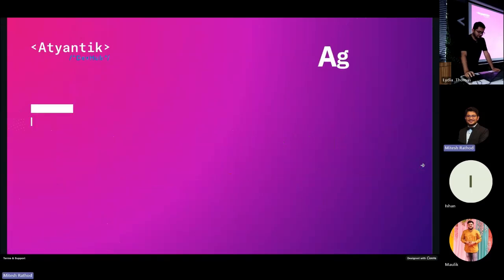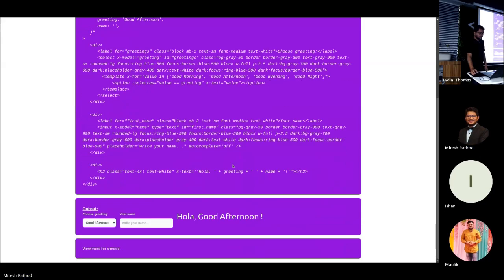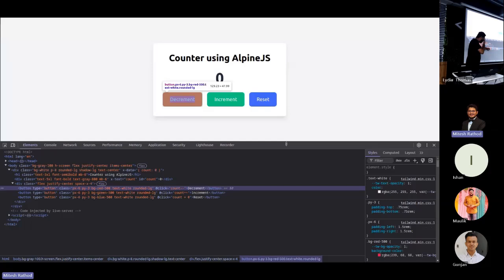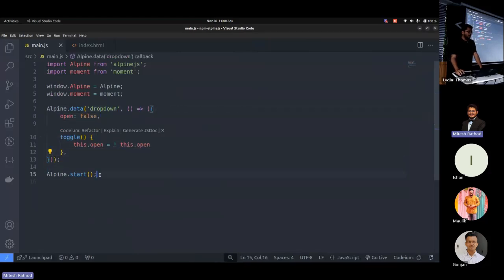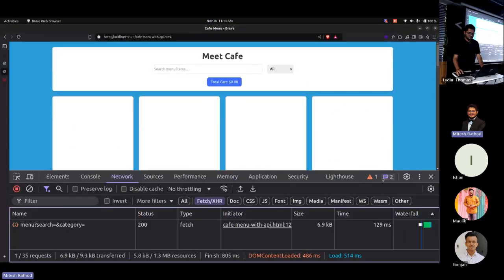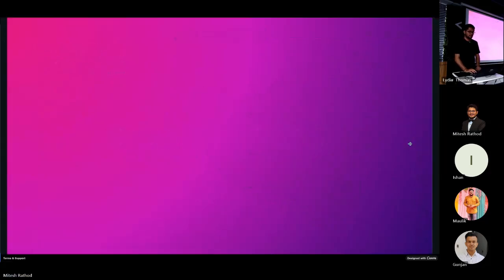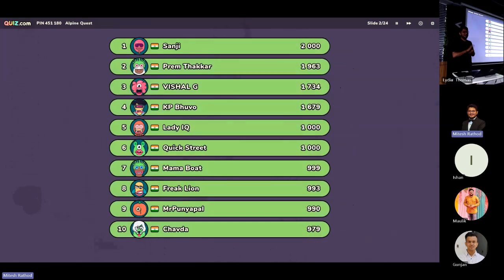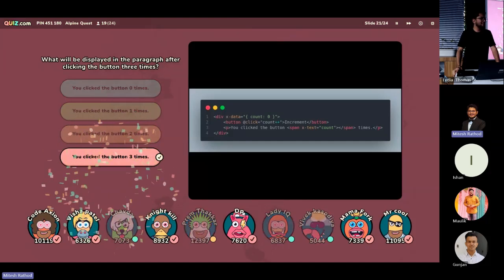AlpineJS Unveiled: Simple, Fast, Powerful | Atyantik Technologies | Atyantik DevHub | Tech Event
What an unforgettable day of learning and fun. Thank you to everyone who joined us for AlpineJS Unveiled and made it a grand success.

A special shoutout to our incredible speaker, Mitesh Rathod, for not only sharing his expertise but also conducting an engaging and challenging AlpineJS Quiz that brought out the best in all participants.

Congratulations to Our Quiz Winners:
🥇 Mr. PunayPal Shah
🥈 Mr. Prem Thakkar
🥉 Ms. Vidhi Shah